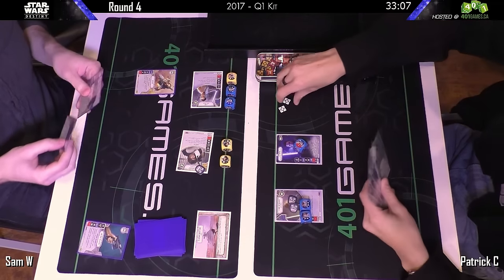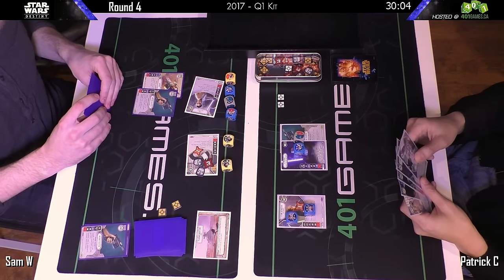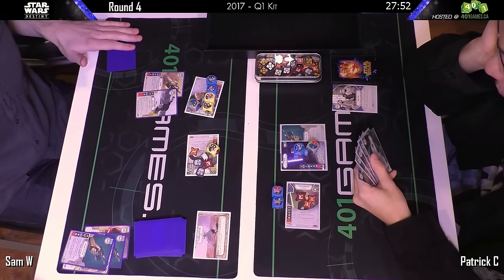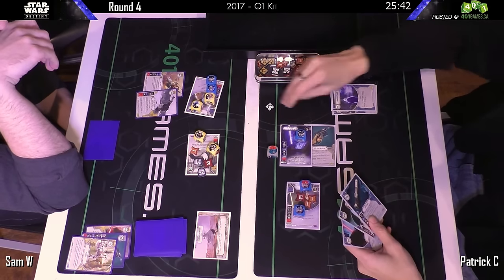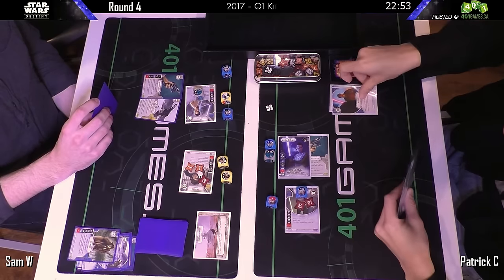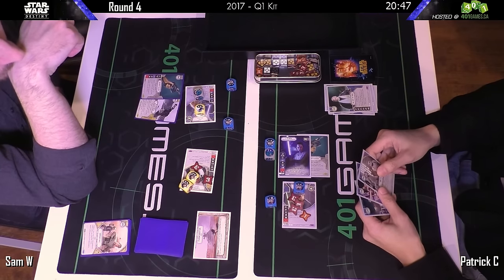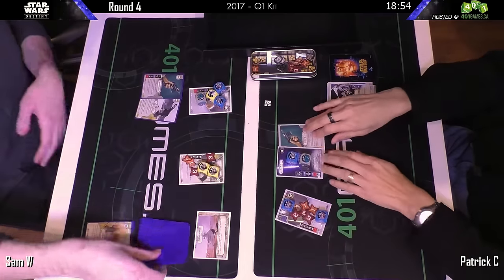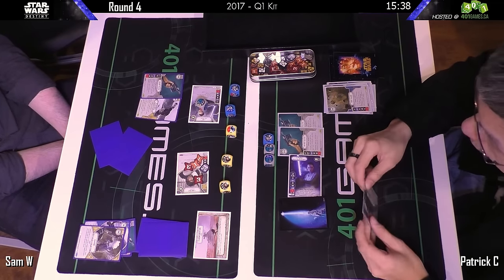Star Wars: Destiny - 2017/2/12 - eHan/eRey vs. eLuke/Rey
Round 4 of 4 from the monthly Star Wars: Destiny Game Night Kit tournament at 401 Games February 12th, 2017.

Sam's back with his eHan/eRey deck against Patrick's eLuke/Rey deck that the stream was asking to see.

Live commentary by Victor and Travis.

to buy Star Wars: Destiny cards or check their schedule for weekly and monthly events